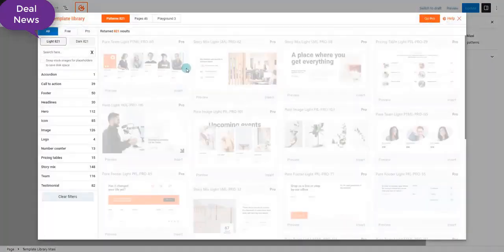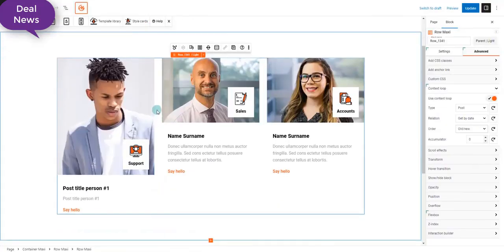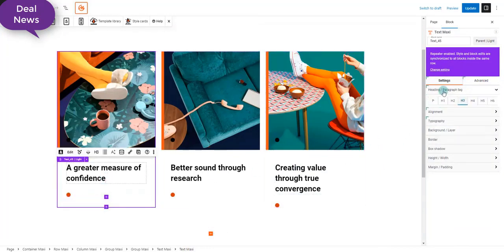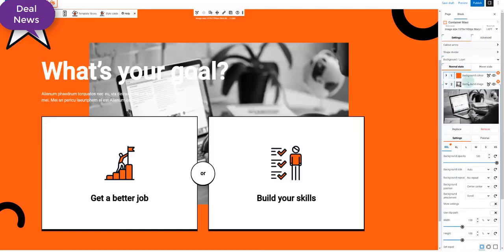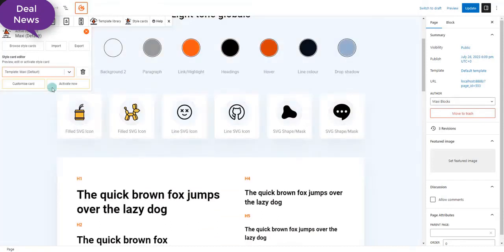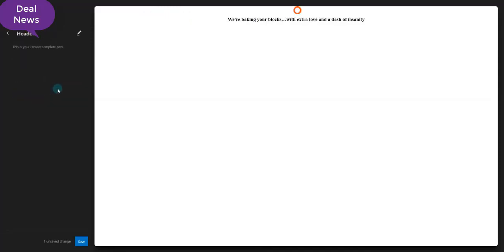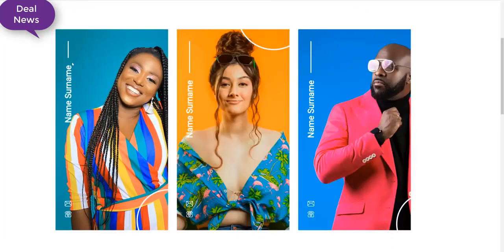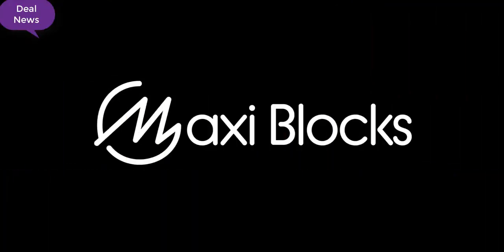MaxiBlocks Review Use fast-loading, templates to create webpages with this no-code page builder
Today I Will show MaxiBlocks Review demo tutorial Instantly style your whole website or template using style cards and create prototypes with the adaptive wireframe mode.

BEST KEYWORD: MaxiBlocks,web builder,MaxiBlocks review,maxiblocks tutorial,maxiblocks demo,life time deal,appsumo review,appsumo affiliate marketing,website builder,best website builder,web design,best website builder for small business,best website builder 2023,best website builders,appsumo,appsumo deals,appsumo lifetime deal,maxiblocks,wordpress tutorial,maxiblocks